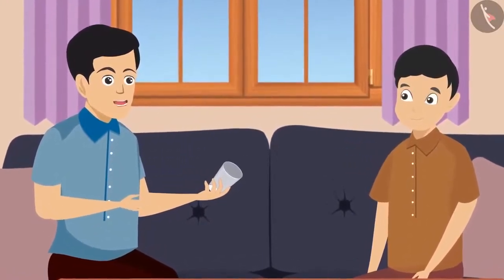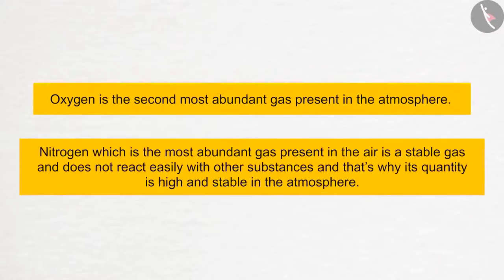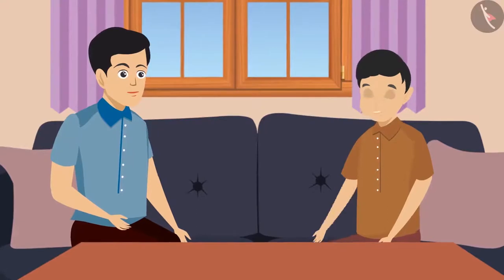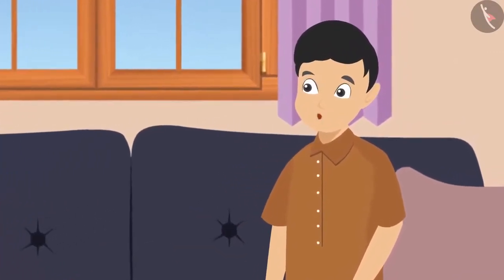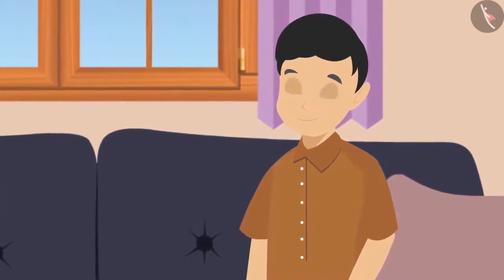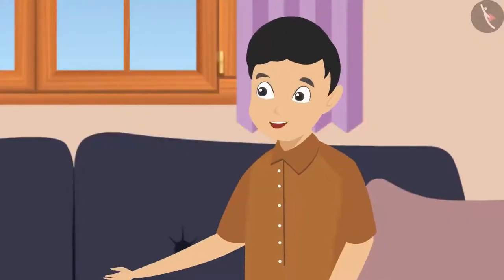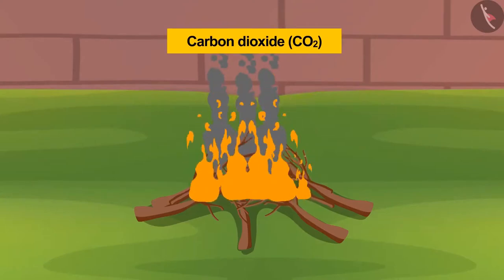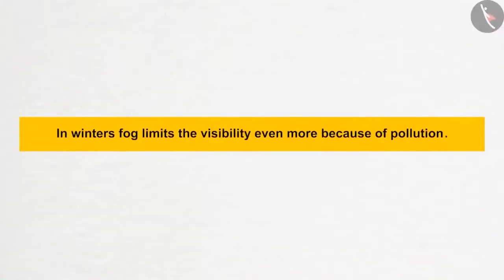Class 6 Science Chapter 15 'Air Around Us' (full chapter) cbse ncert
Chapter 15 Air Around Us

In this chapter, everyone gets to know about the various components of air. Air is a mixture of nitrogen, oxygen, carbon dioxide, water vapour, and a few other gases. It further discusses how humans have harnessed the energy which is present in the wind using windmills. cbse ncert textbook science chapter activity included in the video